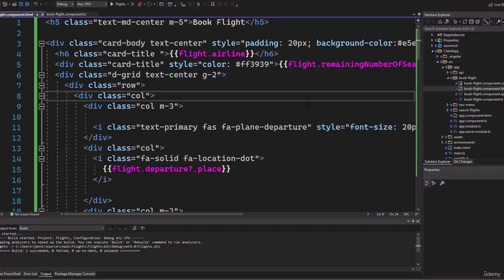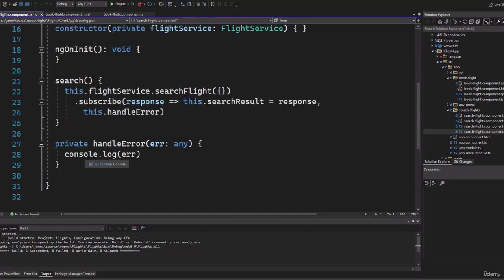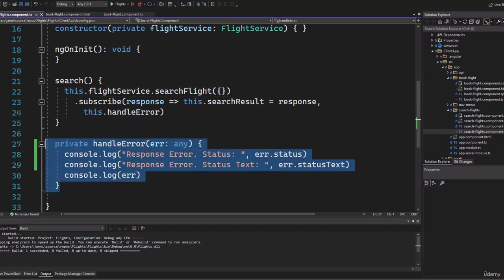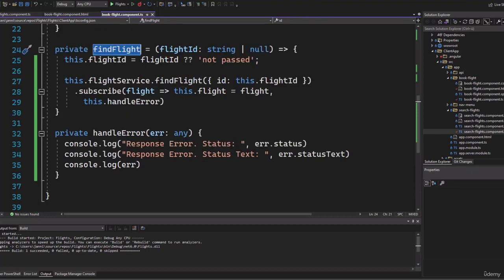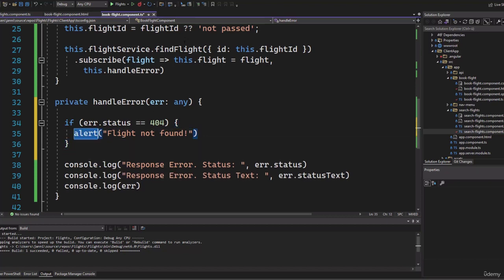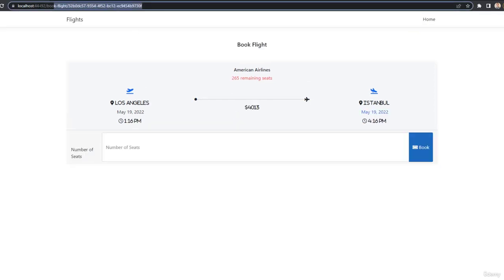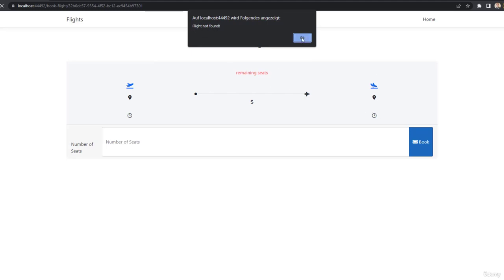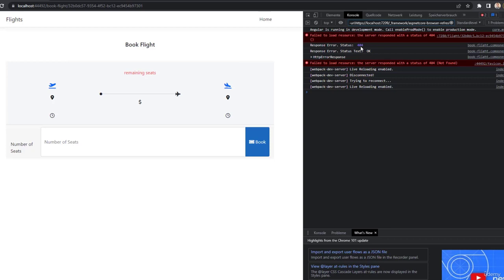52 Handling errors